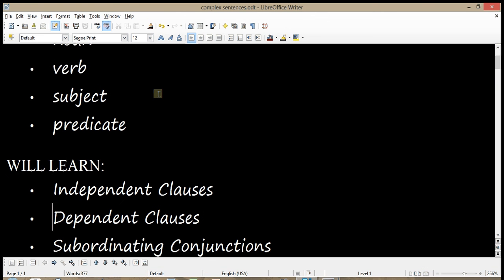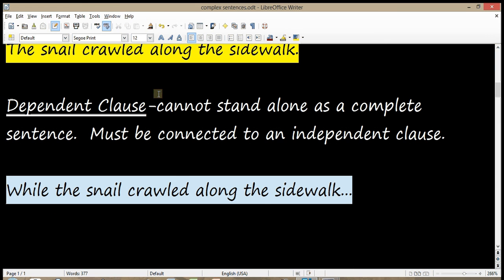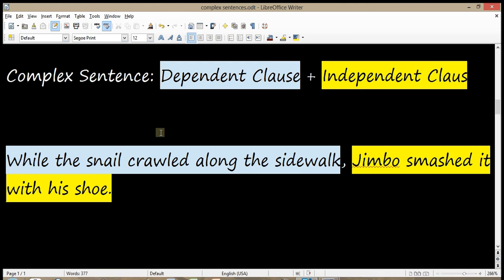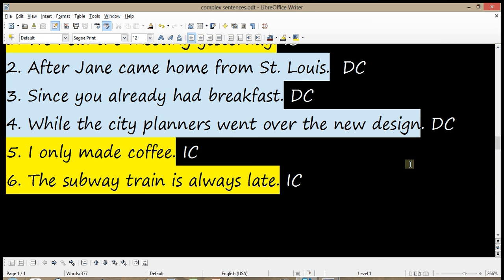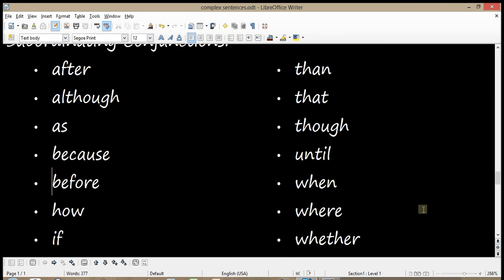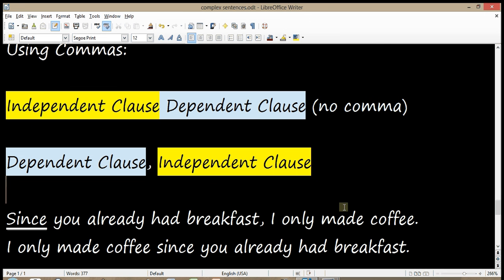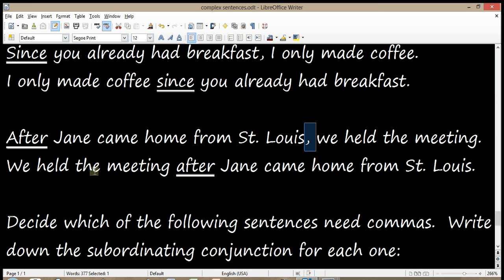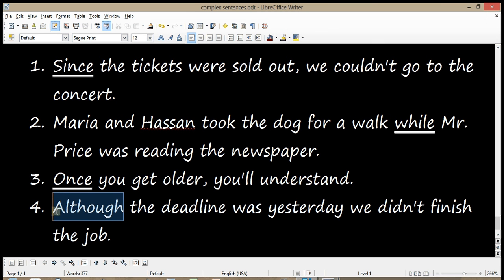Complex Sentences: Independent and Dependent Clauses, Subordinating Conjunctions, and Using Commas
A short video about complex sentences: independent clauses, dependent clauses, subordinating conjunctions, and using commas.